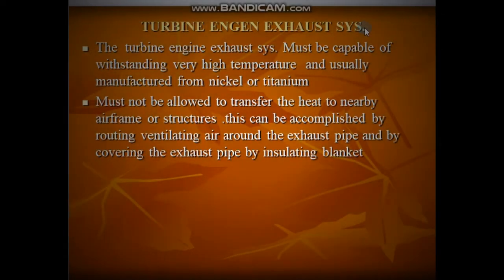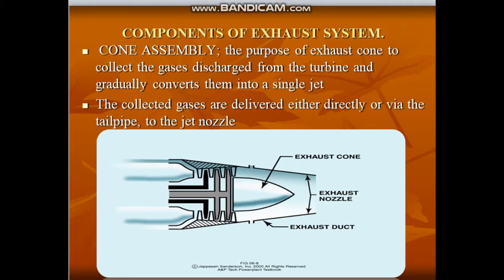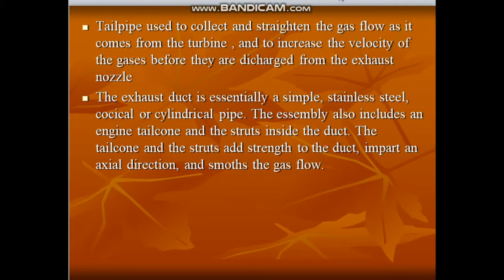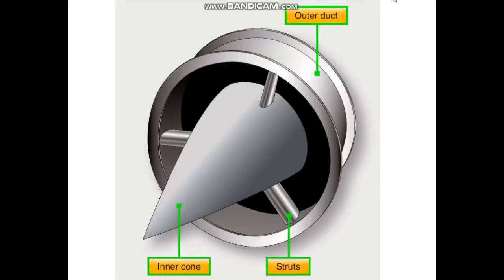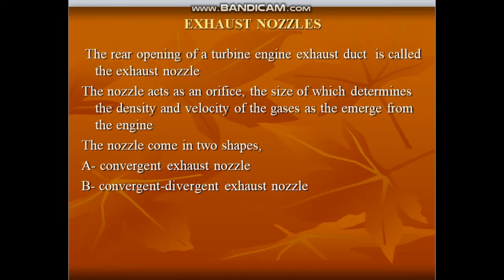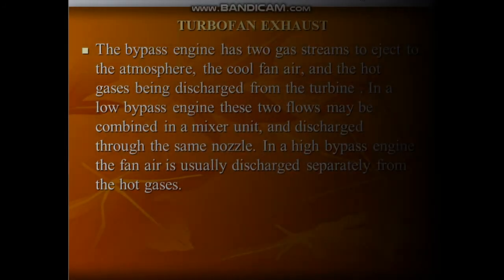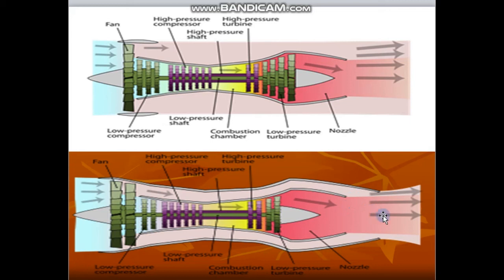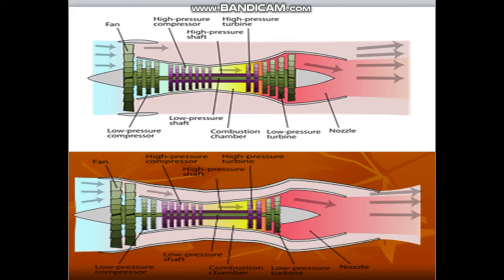POWERPLANT CH.6 EXHAUST SYSTEM part3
أكاديمية بازرعة للطيران ‖ Bazara Aviation Academy
 أشترك بالقناة وفعل الجرس ليصلك كل جديد
فيس بوك :